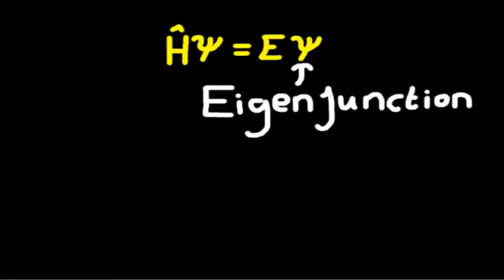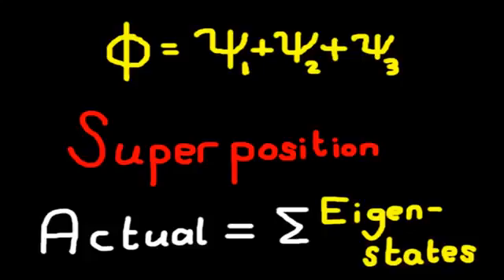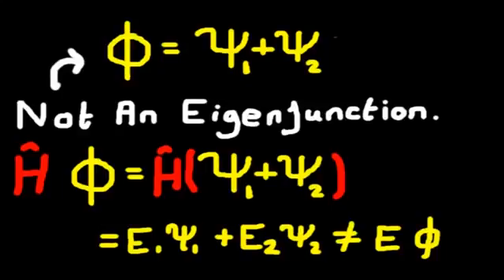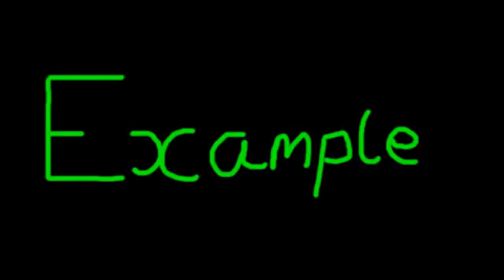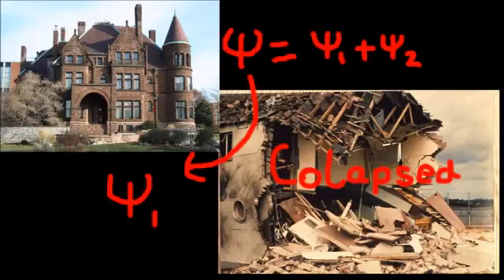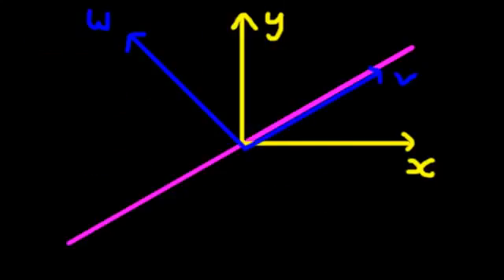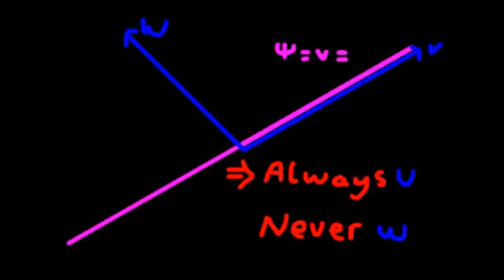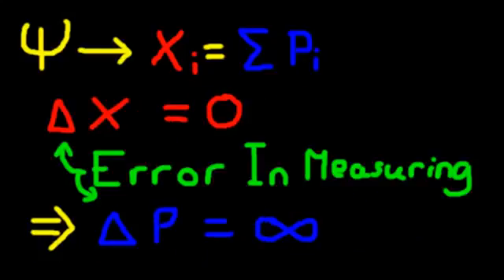Quantum mechanics Superposition (English)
V-SET Research